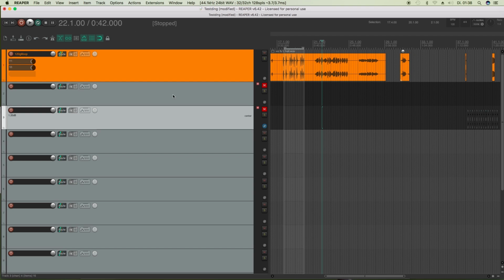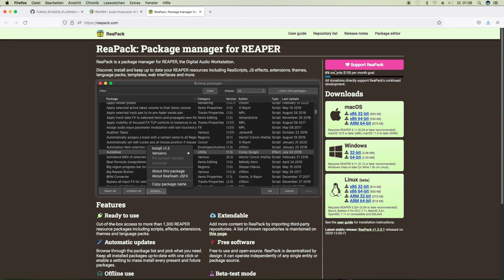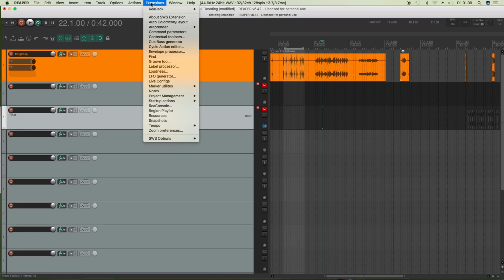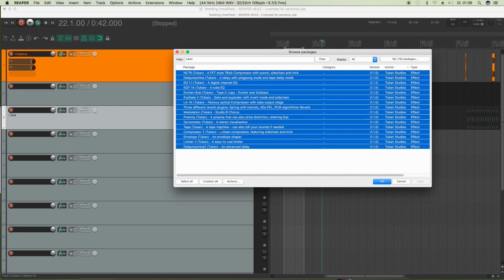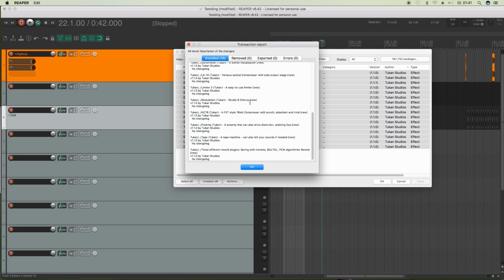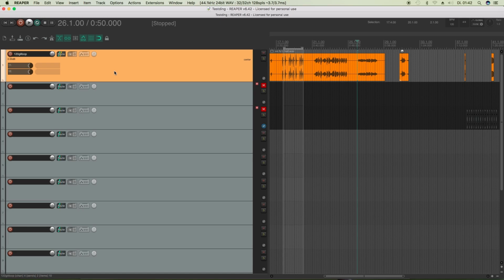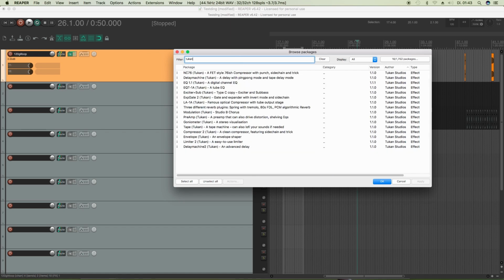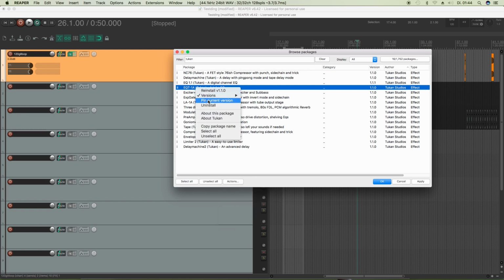The better way to install TUKAN STUDIOS Plugins